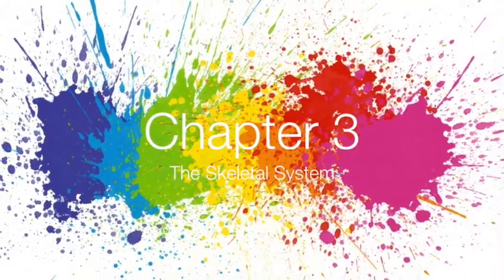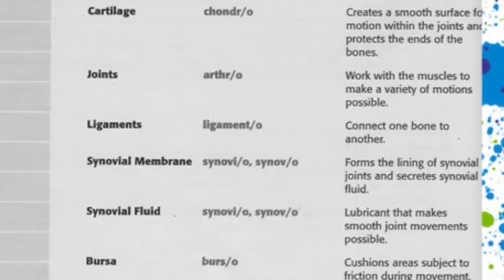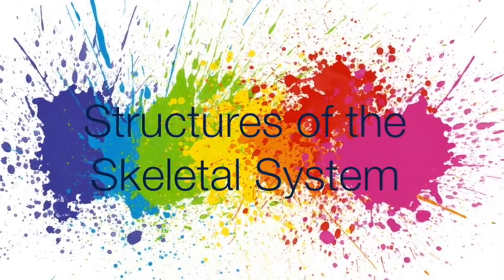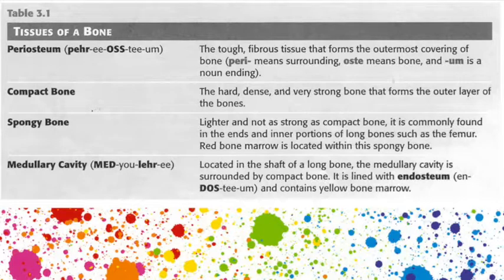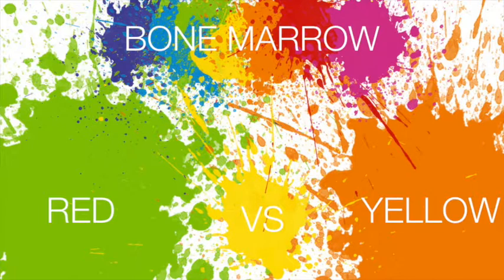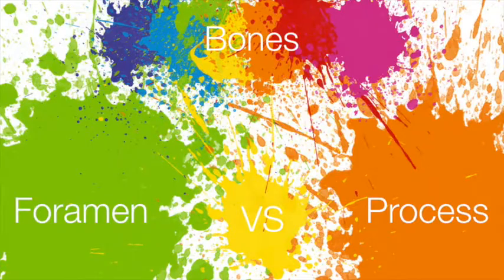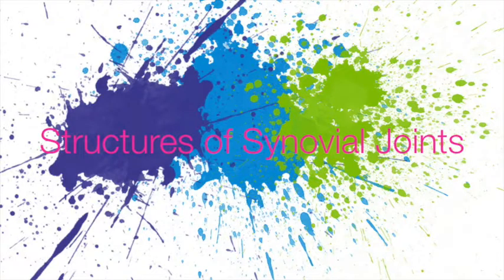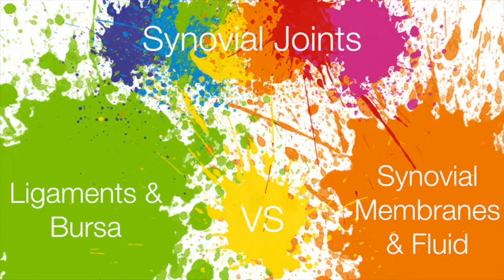MT - Chapter 3 Lecture Video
Chapter 3 Lecture Video for Medical Terminology by Kyle Bashore